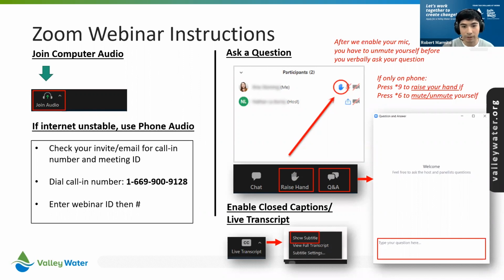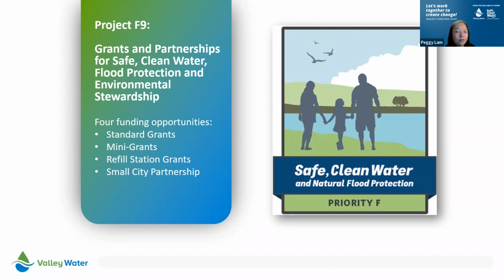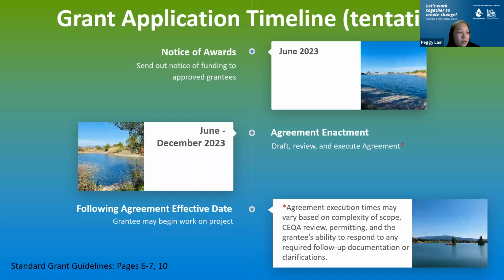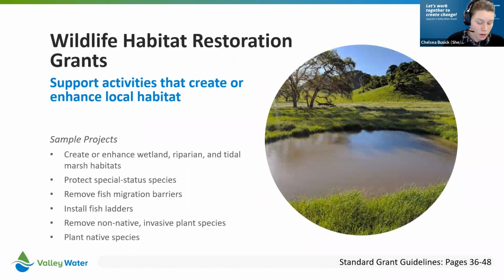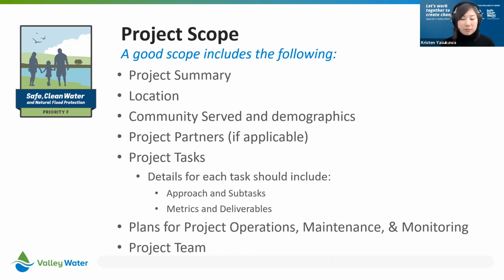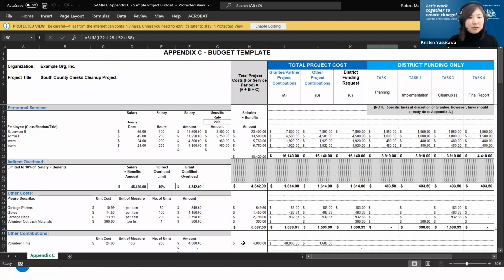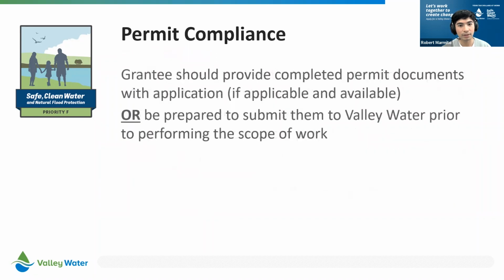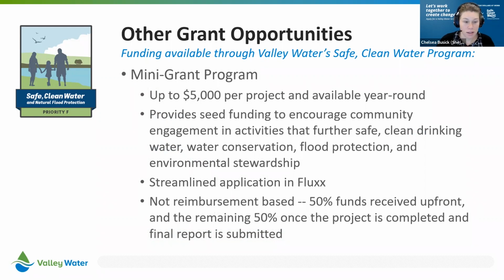FY23 Standard Grants Program Informational Session #1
Valley Water’s FY23 Standard Grants Program virtual informational session was held on Jan. 25, 2023. Staff reviewed the FY23 grant funding opportunities, sample projects, application process, minimum qualifications, and evaluation criteria and shared other tips and resources.